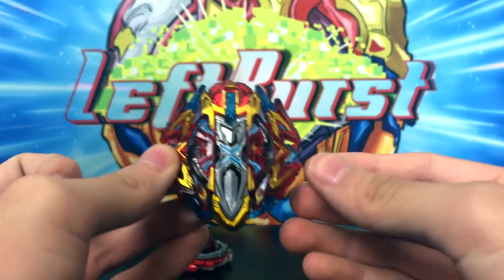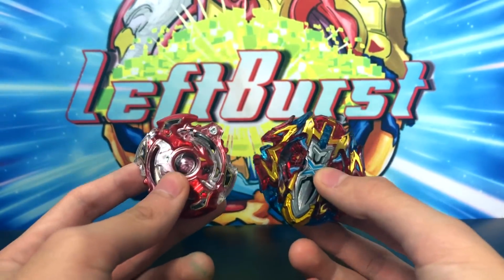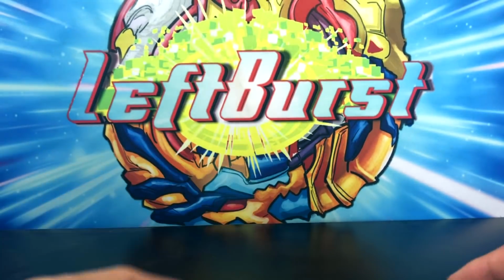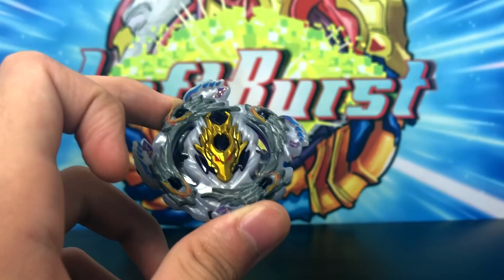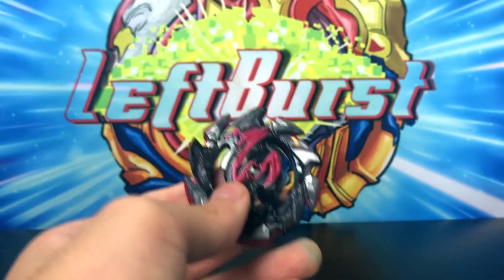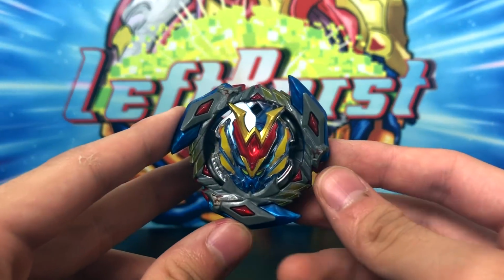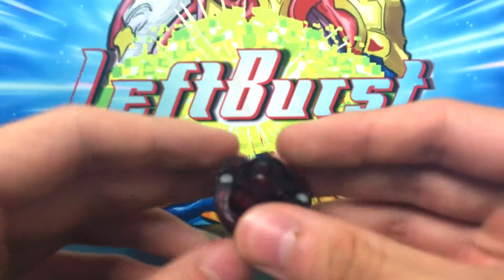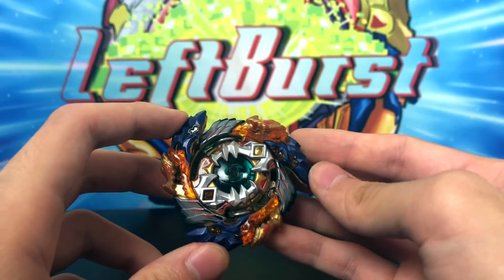Top 10 Most Popular Burst Beyblades!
Welcome to the LeftBurst Youtube Channel!

Leftburst
19309 Winmeade Drive Suite 207
Lansdowne VA 20176